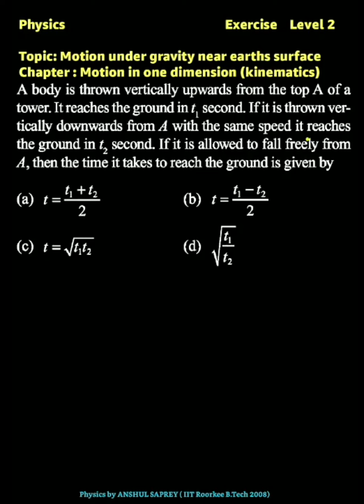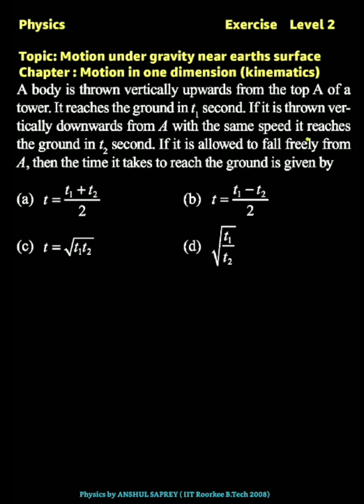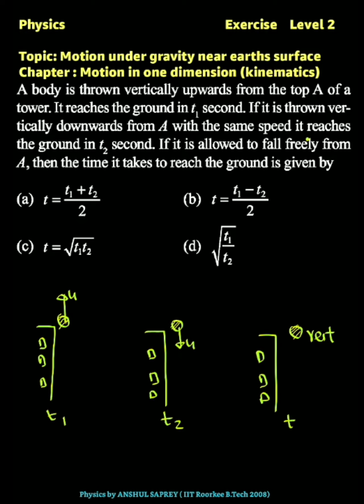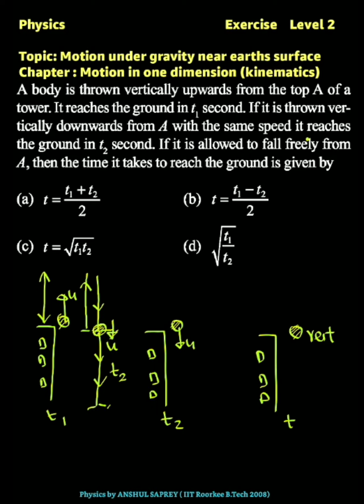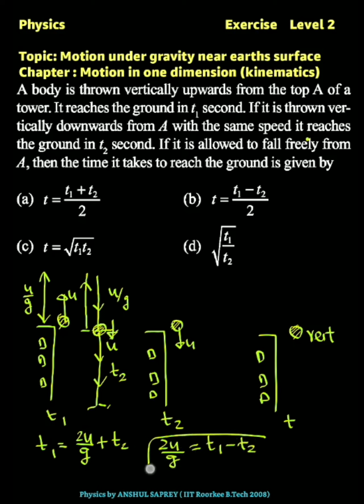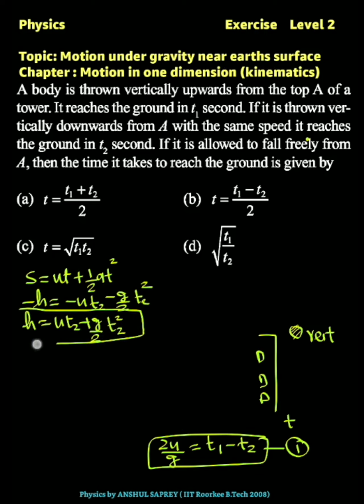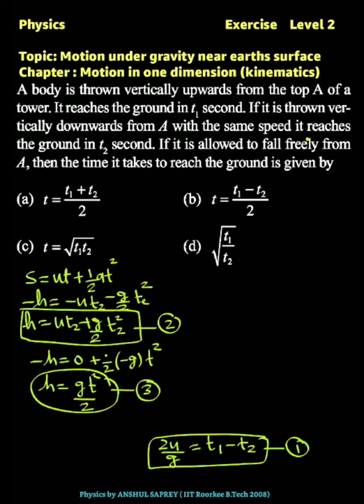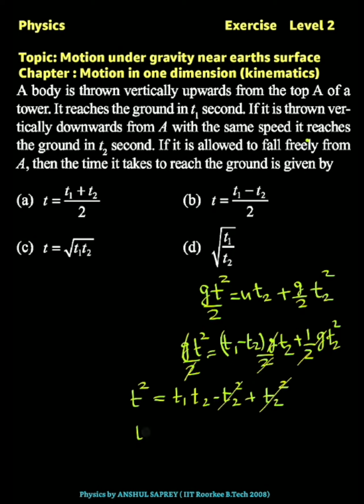neetphysics | Chapter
Learn about NEET Physics Concepts in detail. Problem solving skills. Shortcuts and Easy Calculation tips.
NEET is conducted every year for filling MBBS seats in various medical colleges.
Attend my live classes to score better marks